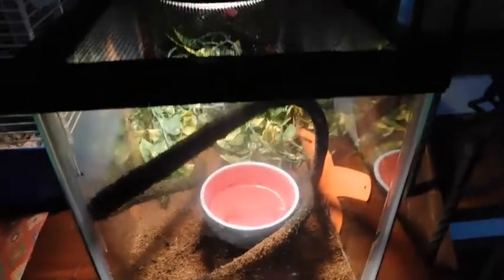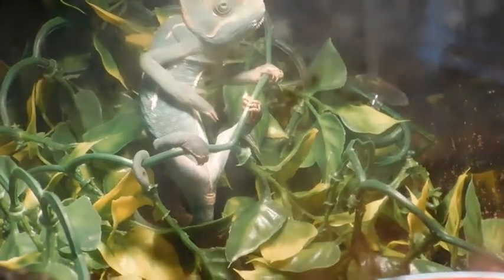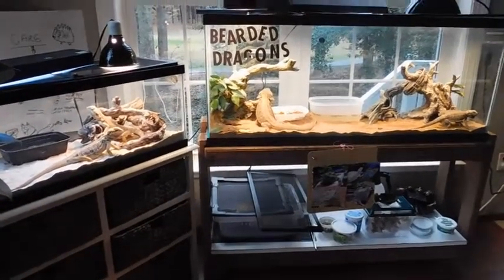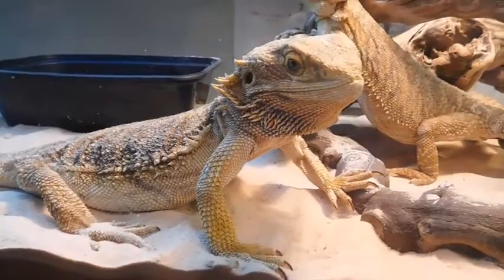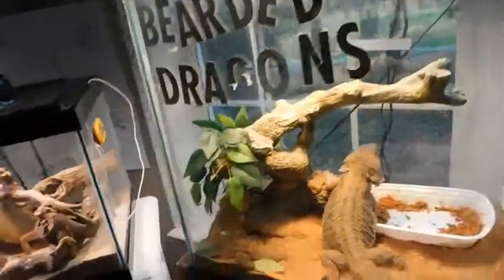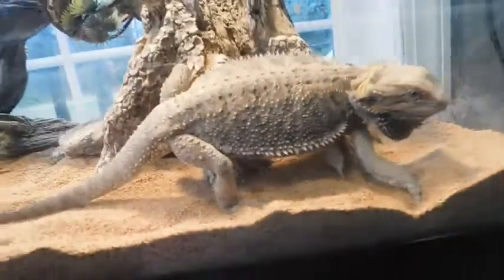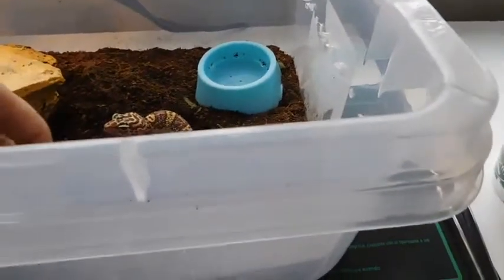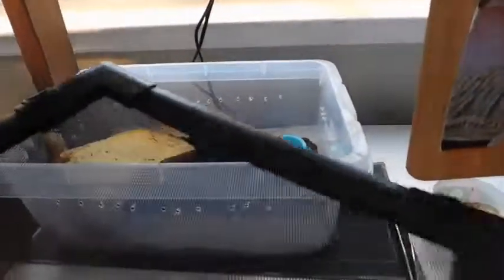Pet Room Tour December 2015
Hey guys! It's an updated pet room tour for December. The eggs actually molded. And they were 60 days along and I'm pretty upset with that. Anyways, enjoy!